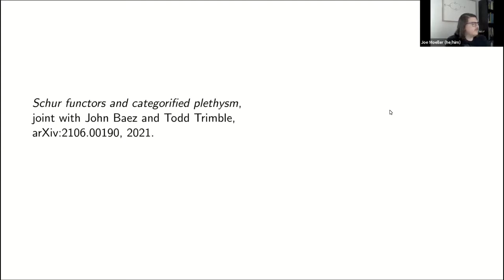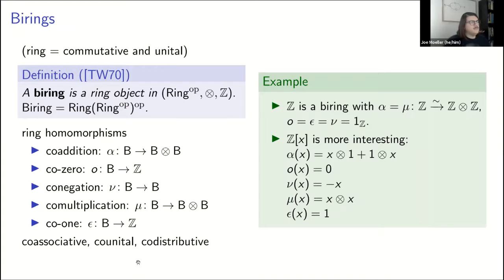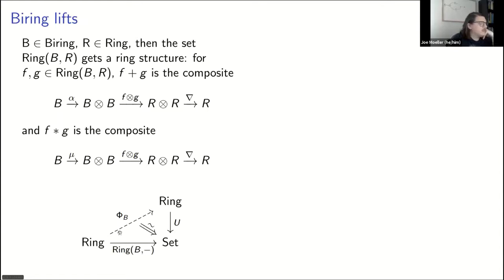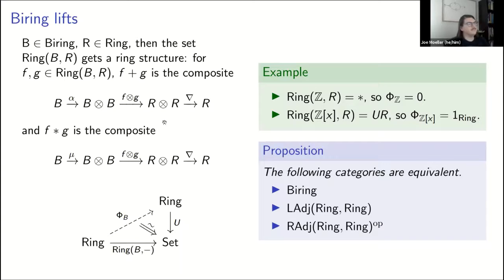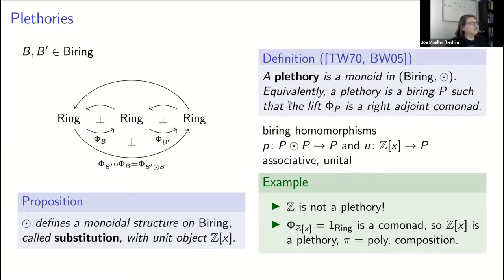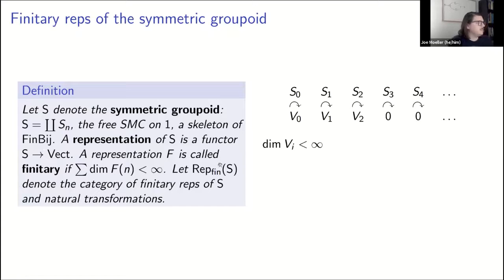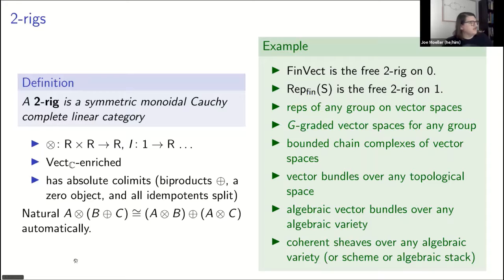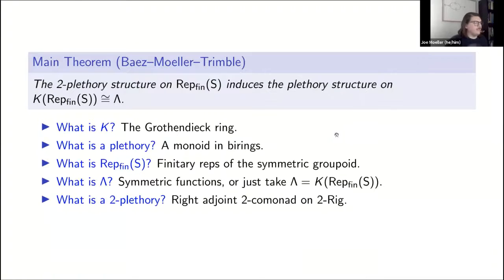Joe Moeller - 2-Plethories - CaCS2021